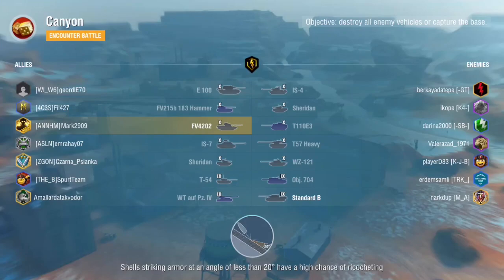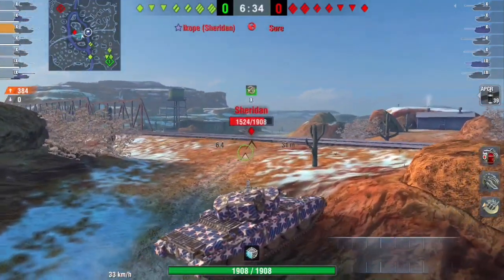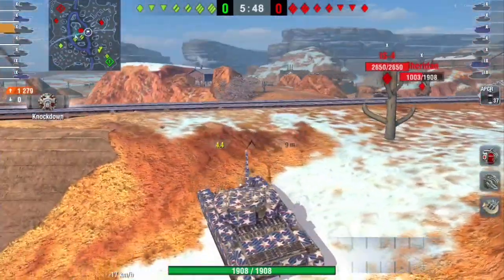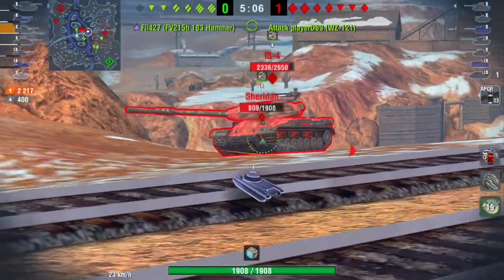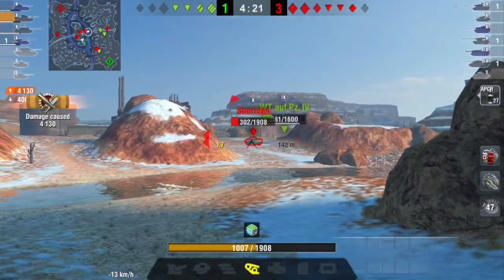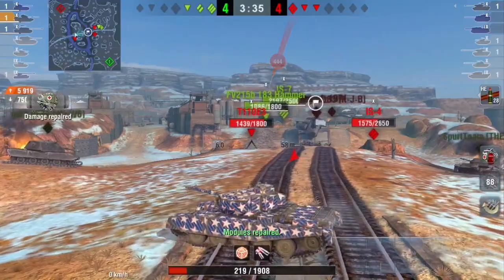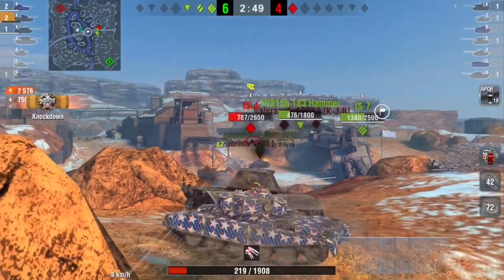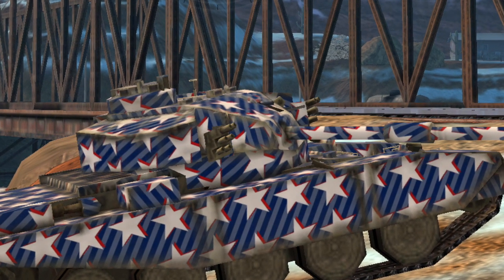Commentary#6 FV4202 | 8363 dmg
Replays & Analysis | How to win